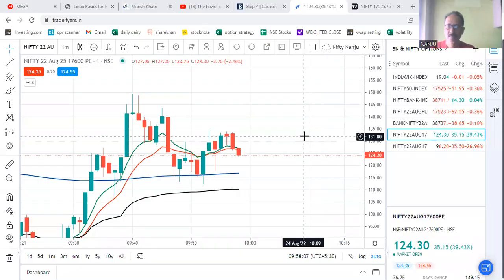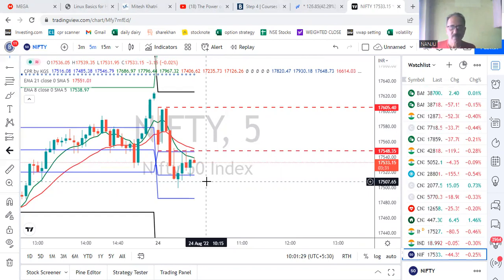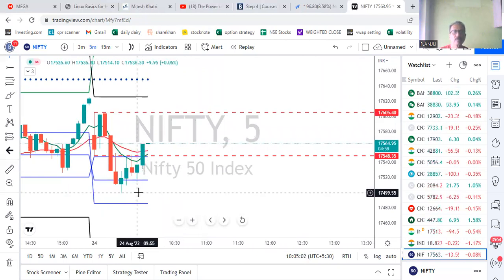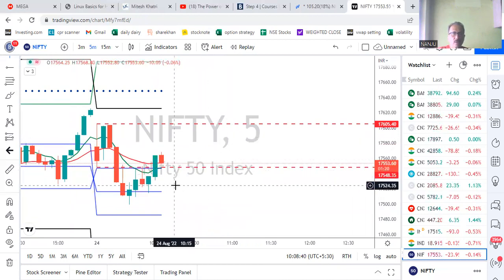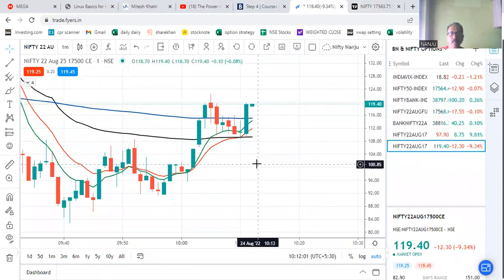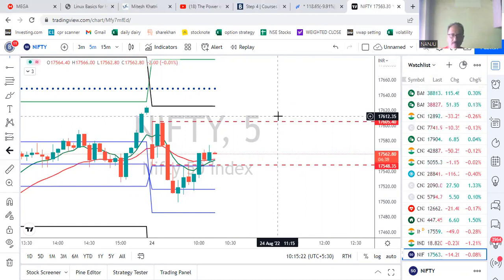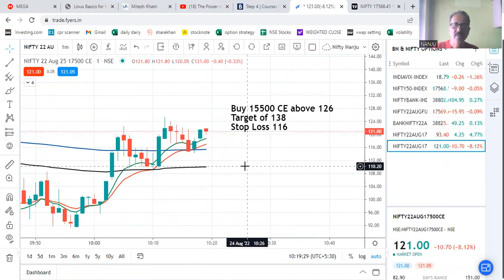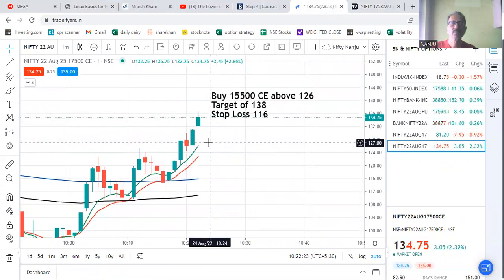Options buying - nifty - 12 points profit - Complete strategy explained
Nifty Index Daily post market analysis and pre market analysis with Techno-Fundamental Strategy.

The Goal I had as a trader was to earn profits on a regular basis, all of us have the same. I have see a small percent of traders are make profits consistently. To me, the determining factor is psychological - the consistent winner think differently from everyone else.
I am a very simple man so its easy to be honest in my working style I tried everything
from tip givers to experts in the market no one helped me with my money problems or become a millionaire trader and none helped me to earn 10000 into 100000 in 4 weeks.
In this senario will you believe me, I know your answer will be .

Well, I can help you to improve your trading results by helping you to learn trading, if you are a losing trader, I can help to stop losing and if you are no profit - no loss trader then I can help you to get into profit You follow my trades just make a note on paper try and then invest your hard earned money if my strategy is working for you.

If you are a profitable trader you enjoy your profits.
I will present all the variable that market depend on and statistically help you to analyse the right entry and exit with the accuracy of around 60% to 80%. I follow charts with candle sticks, Exponential moving averages, pivot points, volumes. Market as it is has no life of its own humans participate in buying and selling activities depending on the data available like Put call ratio, Activities of FII and DII, Asian Markets, European Markets, US Markets, SGX Nifty. Analyse Nift charts on different time frames to fix important buy and sell zones.